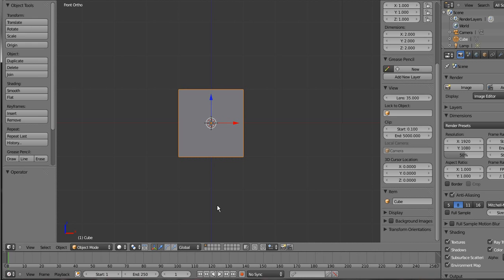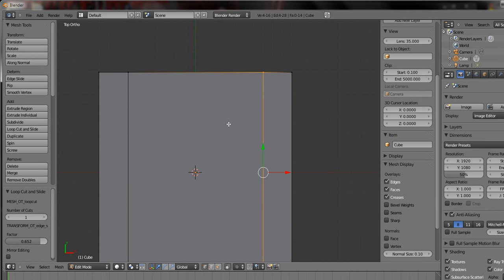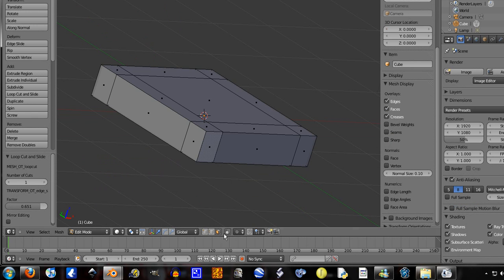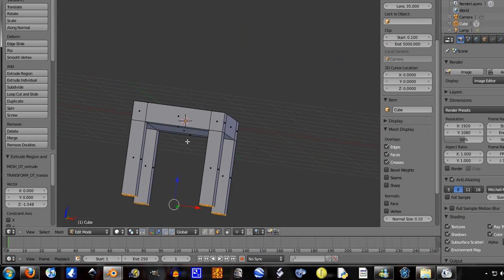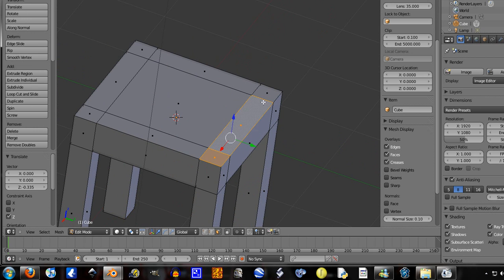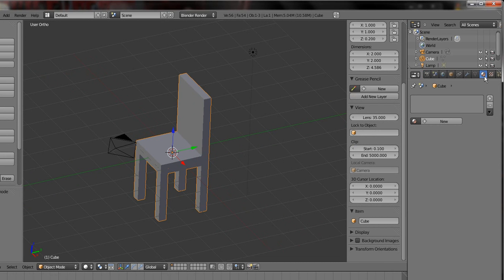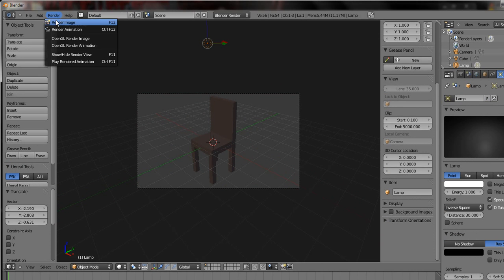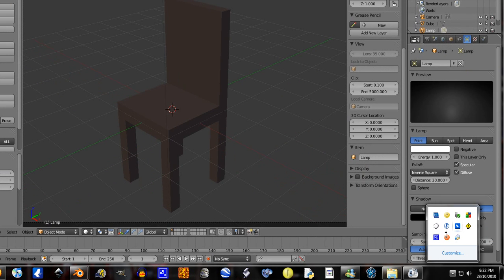Blender 2.54 how to make a simple chair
i was going to make a simple chair so i though i might as well record me making it and put it up on youtube.